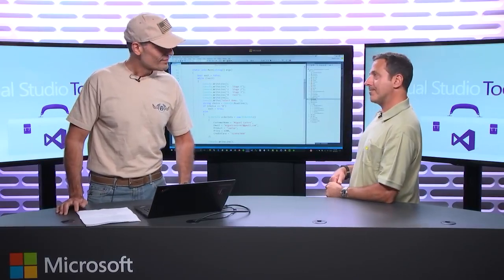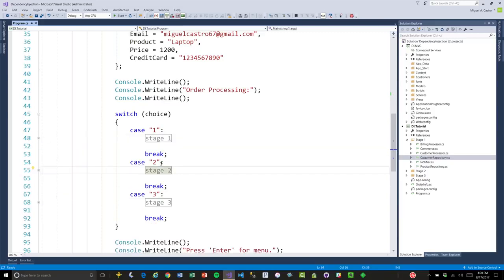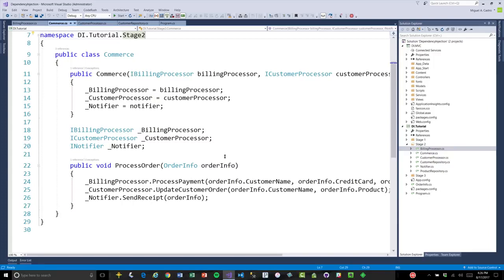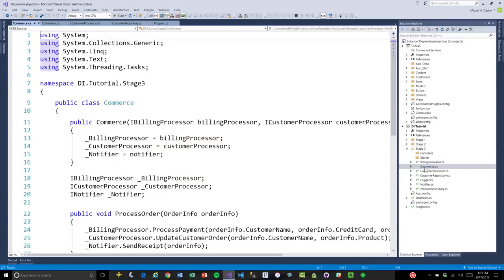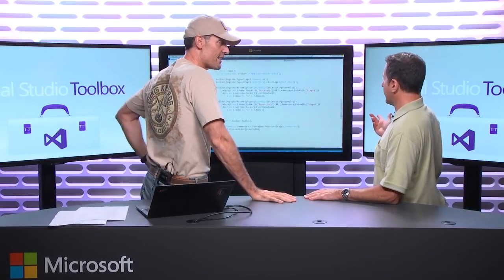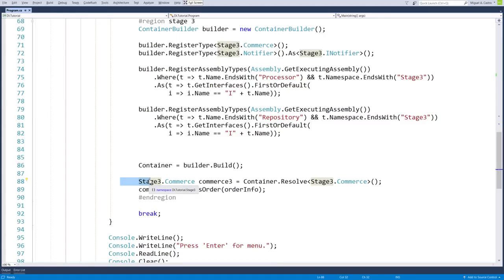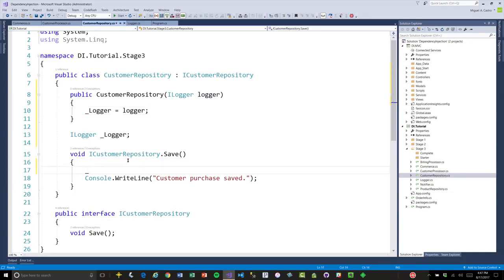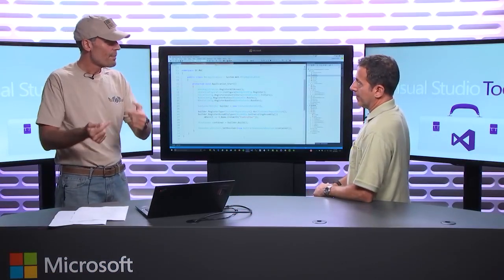Dependency Injection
In this episode, Robert is joined by Miguel Castro, who explains dependency injection, which makes it easy to resolve classes at any level in any size object hierarchy, all the while making your application much easier to test. Miguel demystifies this important technique and explains why and how you should use it in every project

Speaker: Robert Green & Miguel Castro